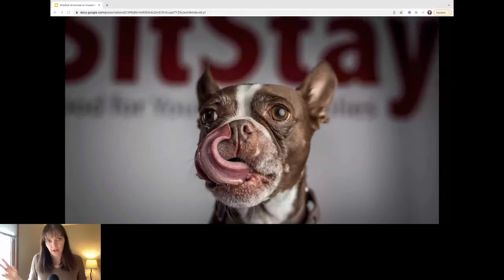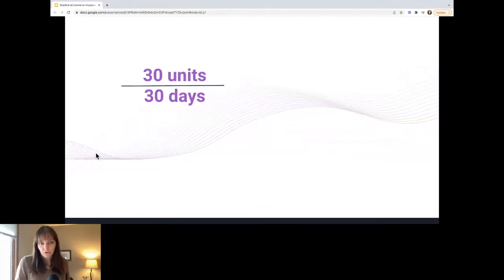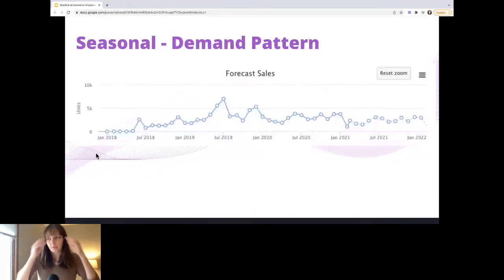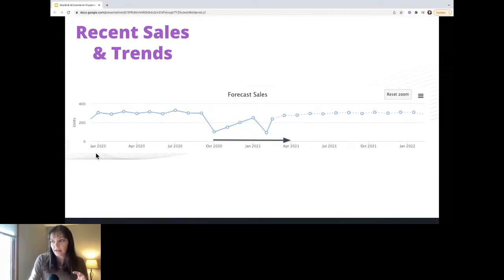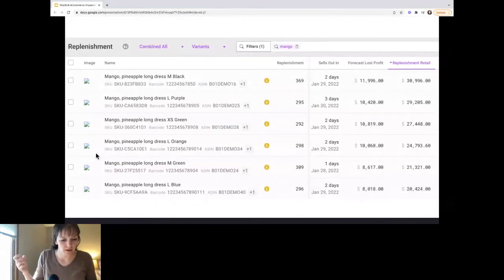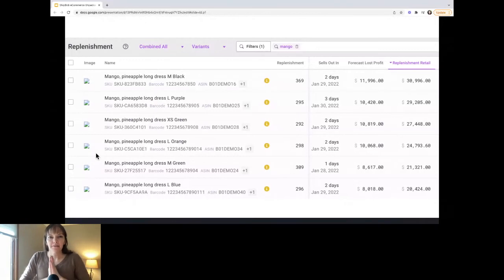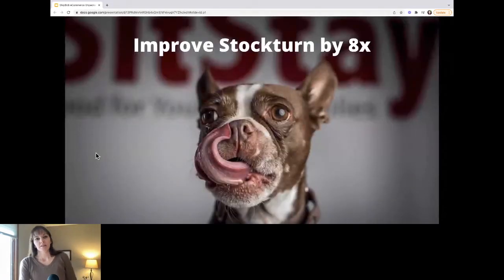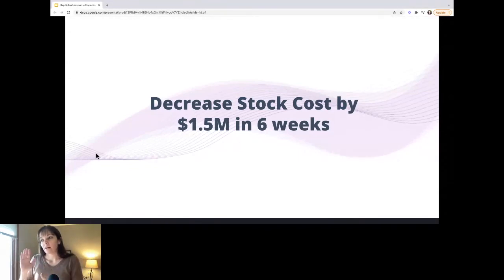Using Customer Behavior to 8x Your Stock Turnover | Inventory Planner | Ecommerce Unpacked Summit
Using Customer Behavior to 8x Your Stock Turnover
Presented by: Jill Liliedahl, Vice President of Revenue at Inventory Planner
from Ecommerce Unpacked Global Technology Summit 2022

Avoid missed revenue by using your store's data to forecast demand. Optimizing stock levels improves cashflow and fuels growth. In this session we'll explore how to analyze your sales data to predict inventory patterns, methods for managing your supply to make sure it always meets demand, and strategies to sell through your inventory by up to 8x faster by leveraging customer insights.